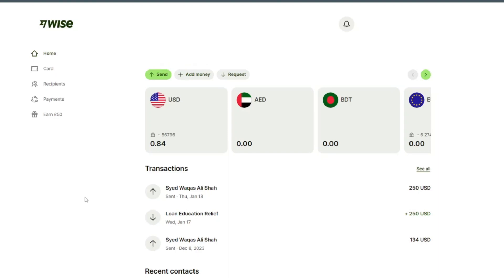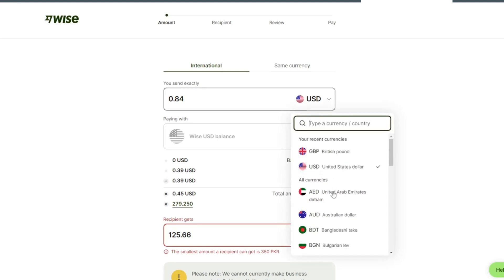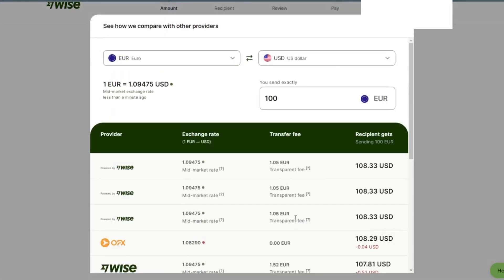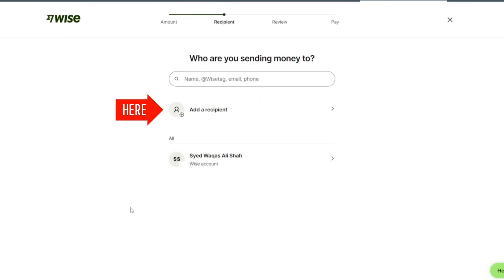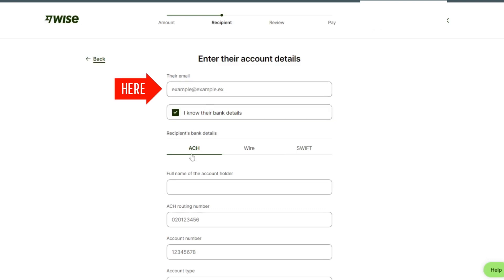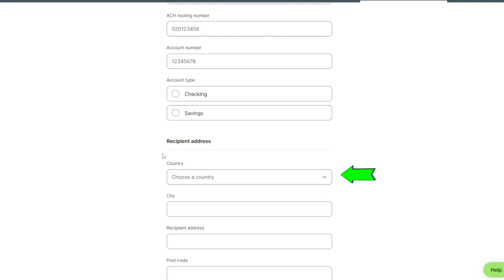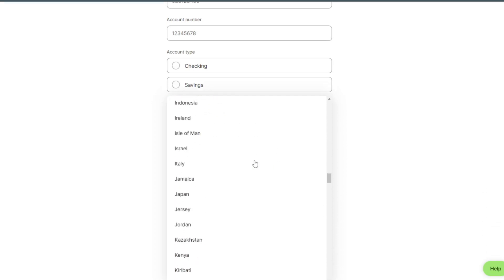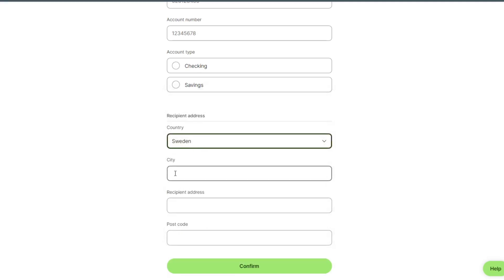✅ How To Send Money From Ireland to Sweden on WISE.com (Full Guide)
✅ Title: How to Send Money From Ireland to Sweden on Wise.com: A Full Guide

Learn how to send money from Ireland to Sweden hassle-free with Wise.com. This comprehensive guide provides step-by-step instructions on navigating Wise.com's platform and completing your international money transfer securely and efficiently. Discover how to set up your Wise account, initiate a transfer, choose the desired currency exchange rate, and verify recipient details. Whether you're sending money for personal reasons, business transactions, or any other purpose, Wise.com offers transparent and cost-effective international transfers. Follow this guide to ensure a smooth money transfer experience and make the most of Wise.com's services.

Key Learning Points:

Understanding the advantages of using Wise.com for international money transfers
Step-by-step instructions for setting up a Wise account and initiating a transfer
Tips for optimizing currency exchange rates and ensuring secure transactions
✅ How to Send Money From Ireland to Sweden on Wise.com: A Full Guide